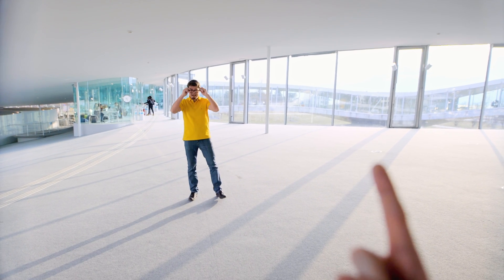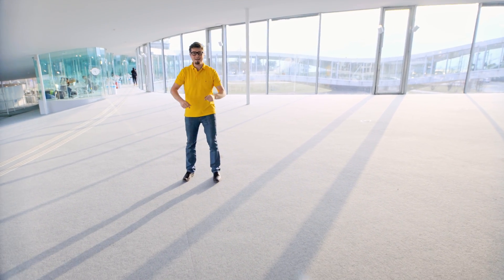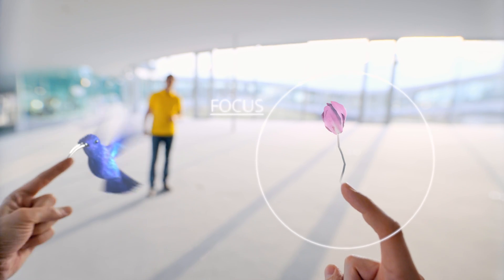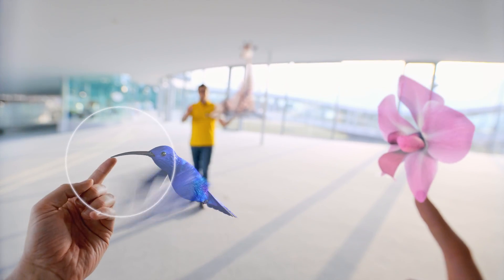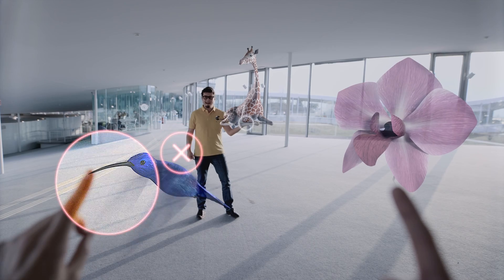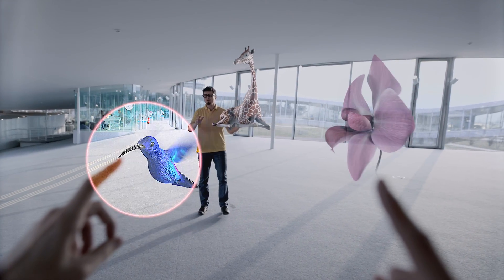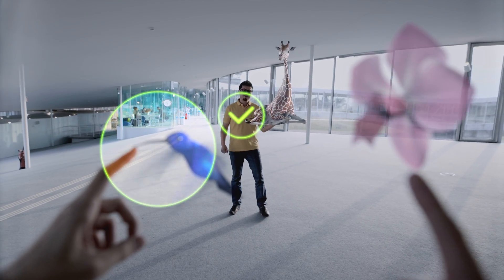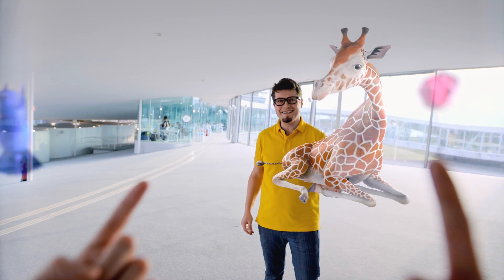Light Field Display from CREAL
CREAL's Light Field display delivers 3D images with real focus depth - enabling a fully natural, pleasant, & healthy visual experience in Augmented Reality, finally unlocking the widespread adoption of Augmented Reality.

CREAL
Natural Vision in Augmented Reality